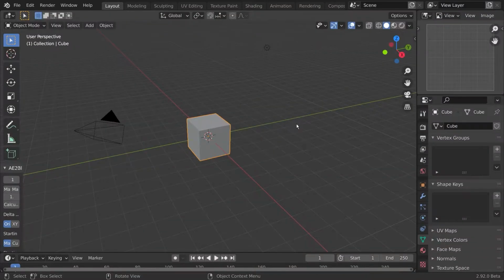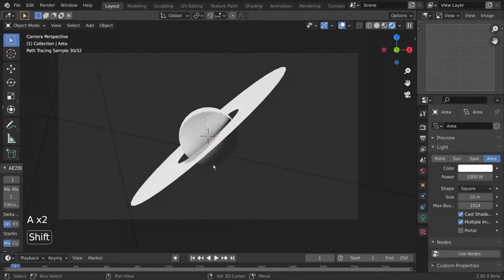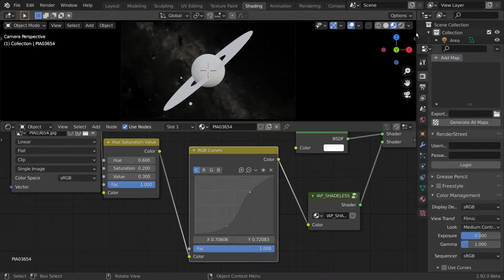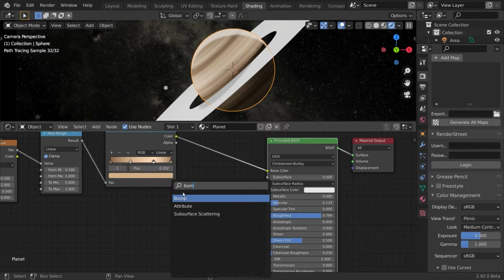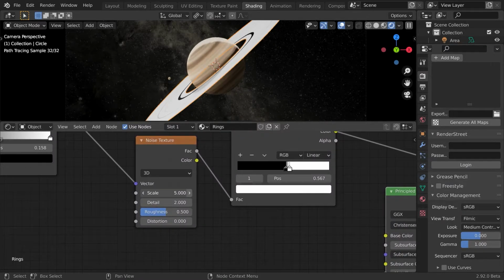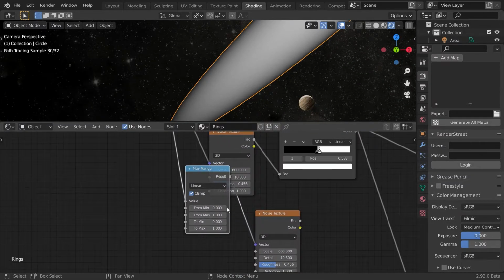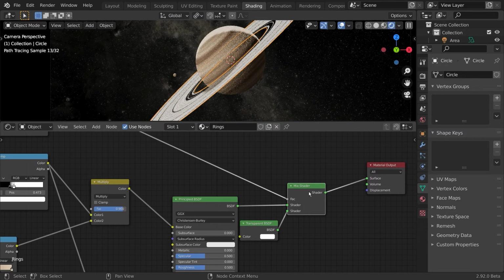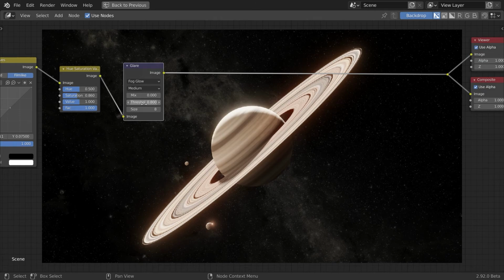How to create Saturn in Blender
A quick tutorial on creating a planet in Blender. In this tutorial we will make saturn with its rings. We will go over modeling, lighting shading and compositing. For the planet and ring shader we will use no external textures - its just nodes.

Timestamps:

00:00 Intro
00:13 Modeling Saturn and its rings
01:22 Lighting
04:22 Shading saturn
08:15 Saturn ring shader
17:00 Compositing